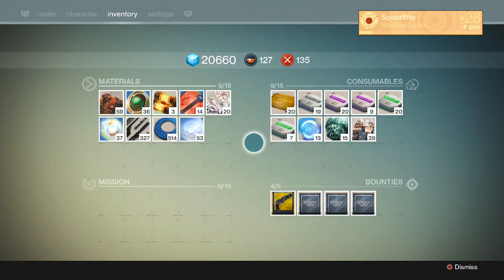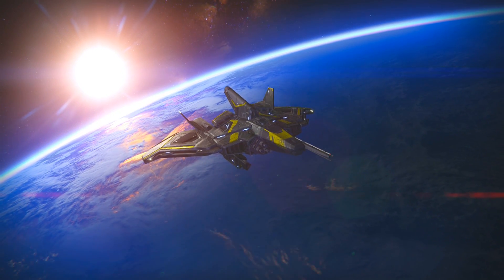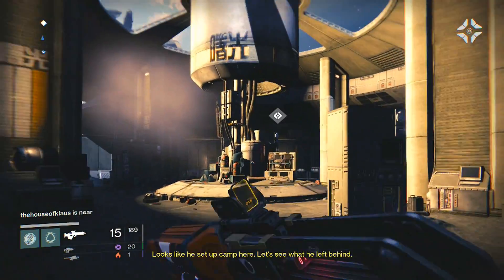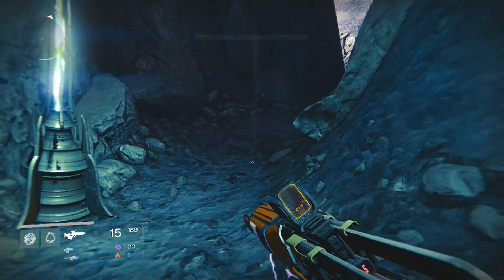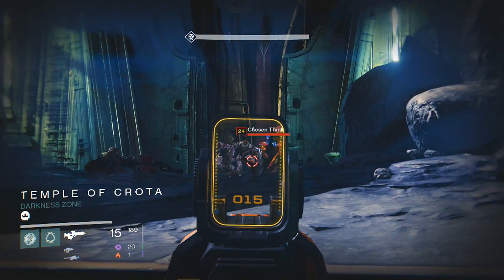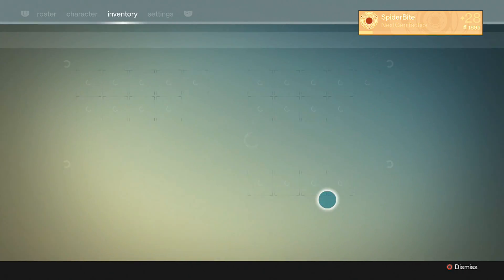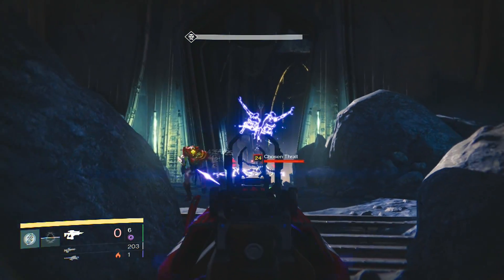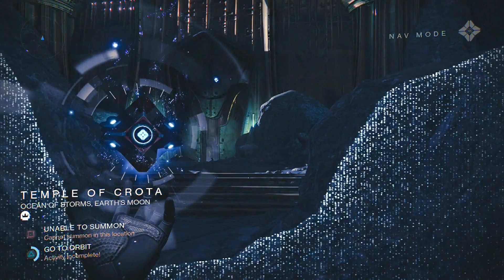Destiny: OVERCHARGE BOUNTY QUICKEST COMPLETION METHOD▐ Destiny Guide